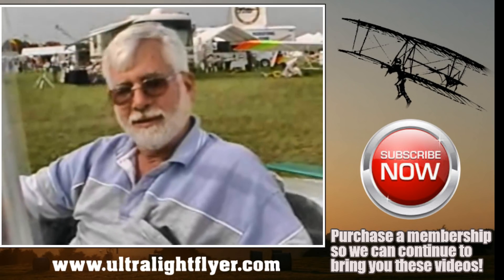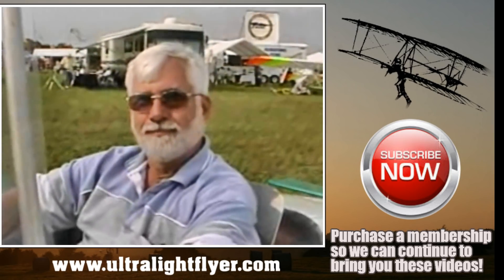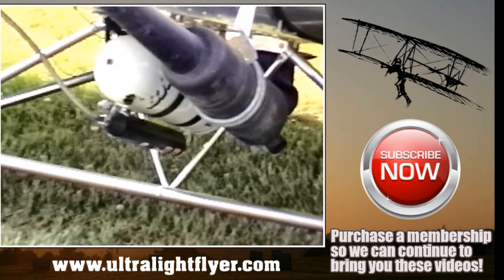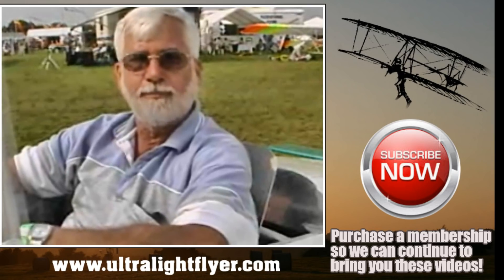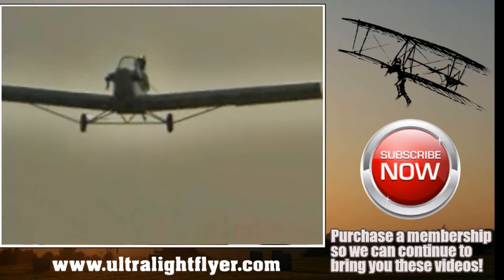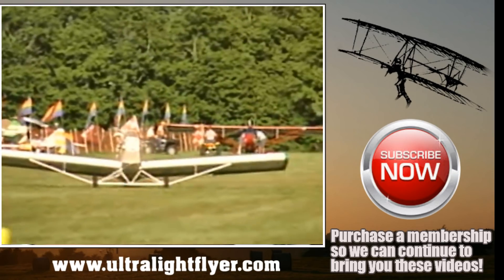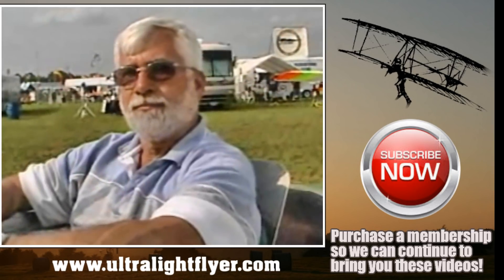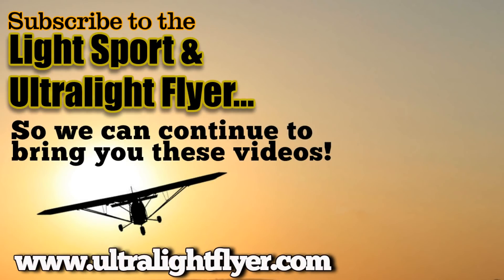Hummel CA 2, single seat part 103 legal, ultralight aircraft by Hummel Aviation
Hummel CA2, Hummel Aviation’s all metal single seat, low wing, ultralight aircraft.

The Hummel CA2 is a plans built, all metal, low wing part 103 legal ultralight aircraft. It was originally designed by Frank Griffith in 1992. The aircraft took between 400 and 600 hours to build. It featured all metal aluminum 2024 T-3 construction. The craft could be built with normal hand tools but was made easier with the acquisition of a small bending break and to Bender.

The control system features standard 3 axis control, with a center mounted stick left hand throttle, ailerons and flaps. Power could be supplied by the Rotax 277, Rotax 377, Hirth F33 and half VW engines.

Plans for the CA2 are no longer available from Hummel but my information is that a company called Adams Aeronautics in Dallas Georgia offers sales and support for the aircraft.

Specifications

Seats: 1
Length: 16 ft 6 in (5.03 m)
Wingspan: 26 ft 0 in (7.93 m)

Wing area: 117 ft² (10.9 m²)
Empty weight: 250 lbs (113 kg)
Useful load: 270 lbs (122 kg)
Max. takeoff weight: 520 lbs (235 kg)
Powerplant: 1 × Rotax 277, 28 hp (21 kW)

Performance Specifications.
Never exceed speed: 80 mph (130 km/h)
Maximum speed: 63 mph (102 km/h)
Cruise speed: 50 mph (81 km/h)
Stall speed: 26 mph (42 km/h)
Range: 125 sm (203 km)
Service ceiling: 10,000 ft (3050 m)
Rate of climb: 600 fpm (3.05 m/s)
Wing loading: 4.4 lb/ft² (21.6 kg/m²)
Power/mass: 18.6 lb/hp (0.09 kW/kg)